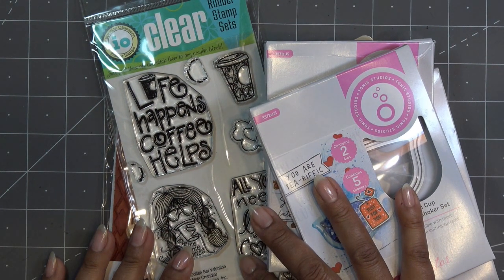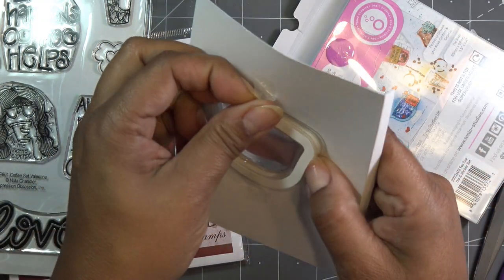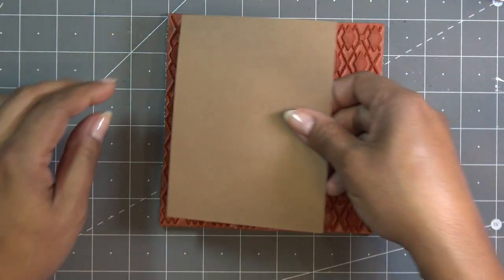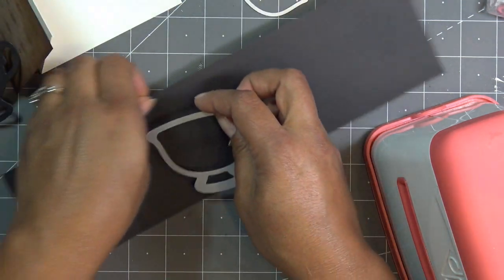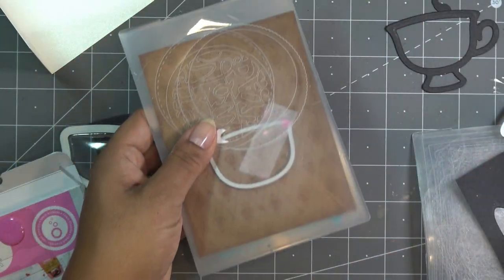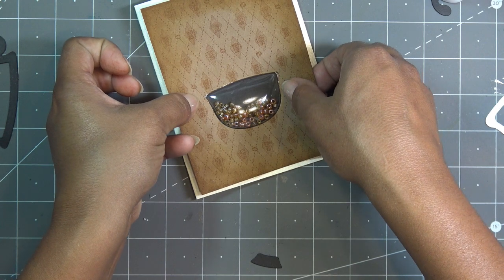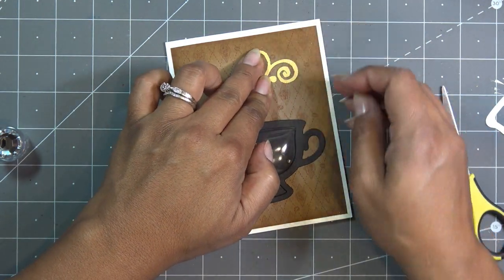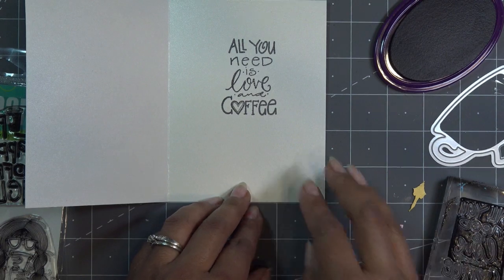Trying Tonic Studios Shaker Dies & $25 Mystery Bag for This Wednes-Die Now Available!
The coffee sentiment set is no longer available.

Mailing Address:
Vianney Luna
United States